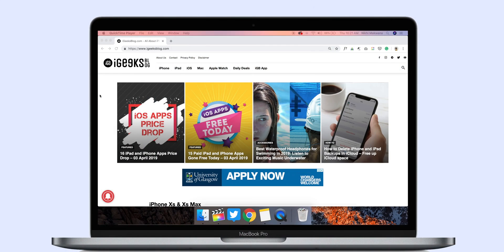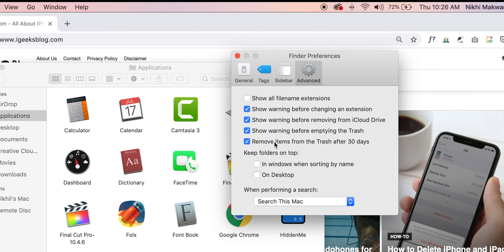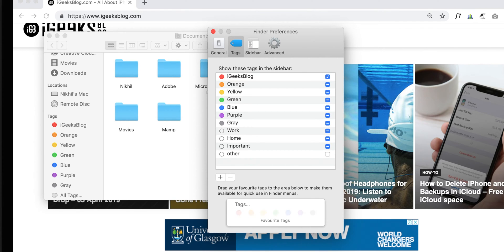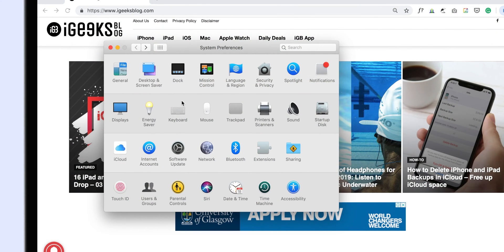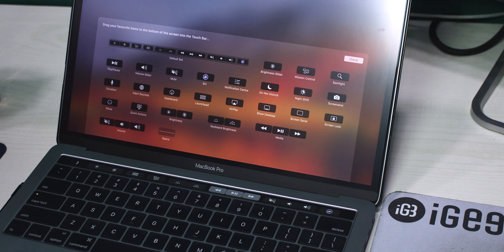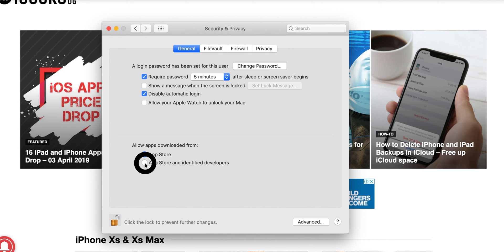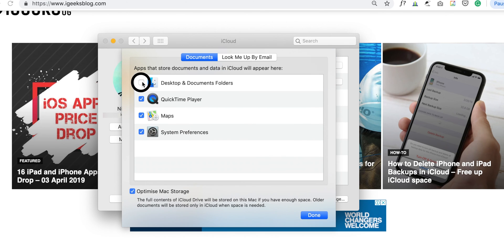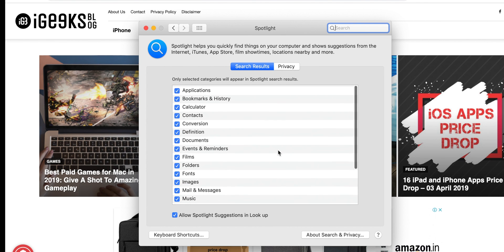Mac Settings You Should Change Right Now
Here are 15+ macOS settings you should immediately change right after buying a new MacBook Pro/Air, Mac Mini, Mac or iMac.

Or

iPhone Settings You Should Change Right Now...!!!

Or